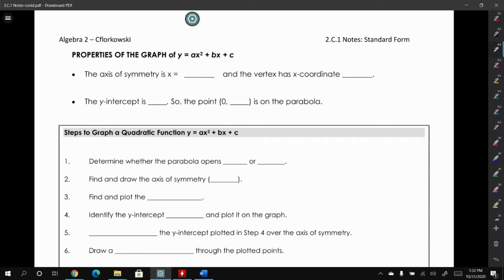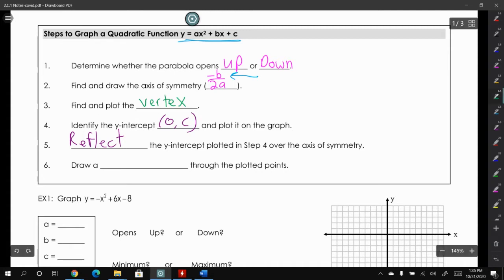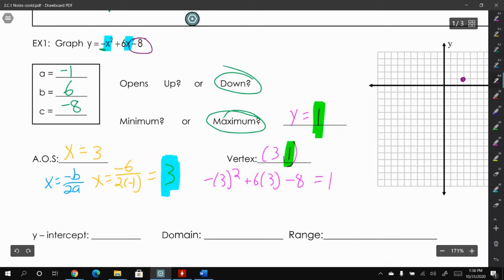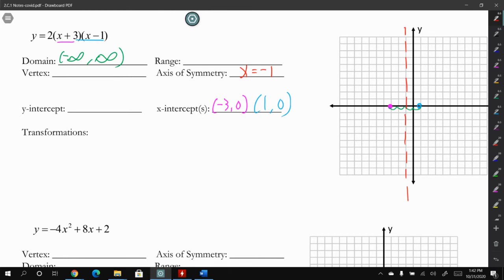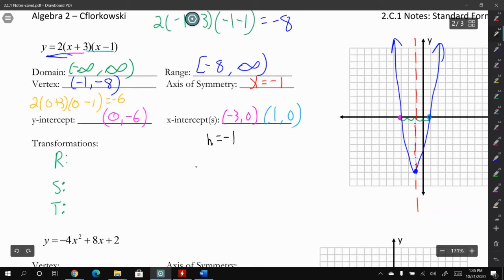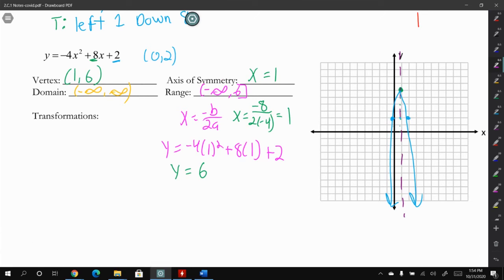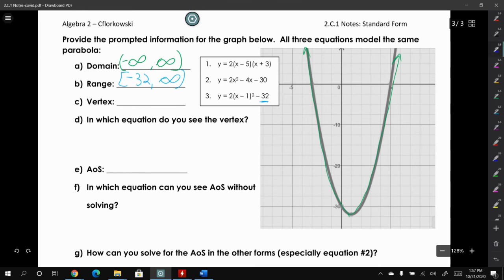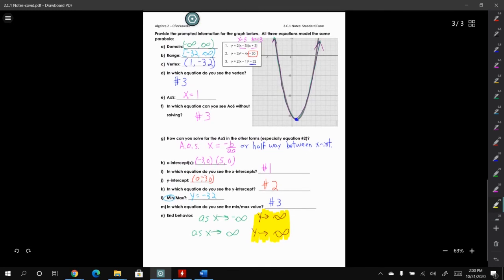Algebra 2 2.C.1 Notes: Graphing Quadratics in Standard Form